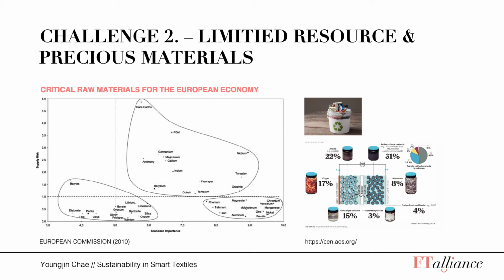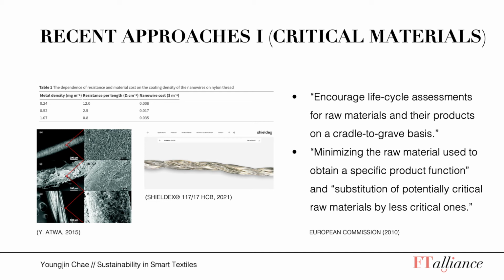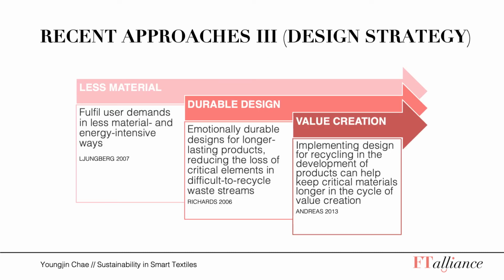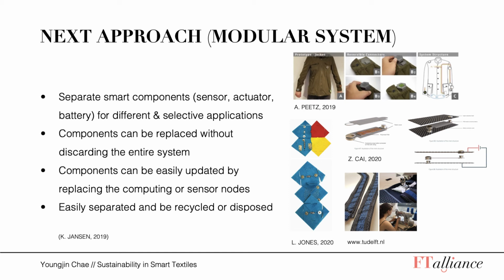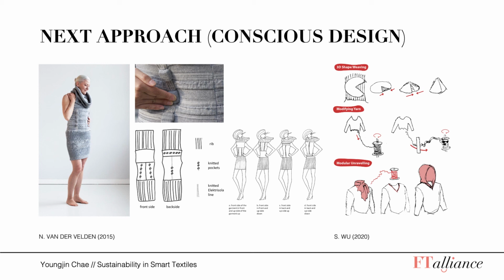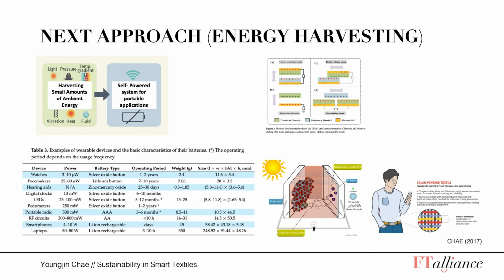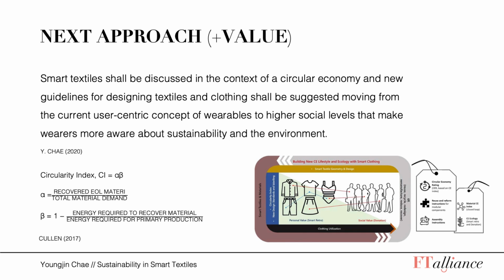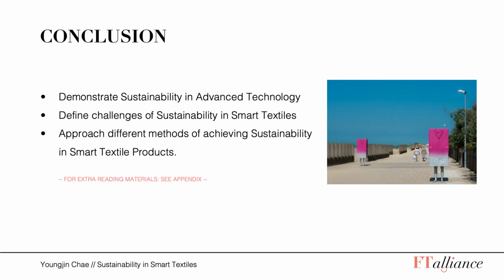Sustainability in Smart Textiles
Youngjin Chae (TUD)
Sustainability in innovative materials and products are challenging as the risks of novel technologies need to be quantitatively assessed. Sustainability in Smart Textiles are considered even more controversial as the analysis can be constrained be the characteristics and lifecycle of the product as well as their dual nature: textile and electronics. In this lecture, sustainability of smart textiles will be addressed through introducing interdisciplinary approaches between science, technology, design, and human sciences.